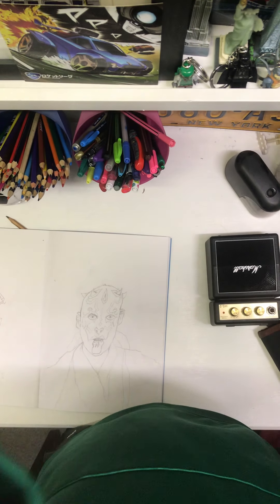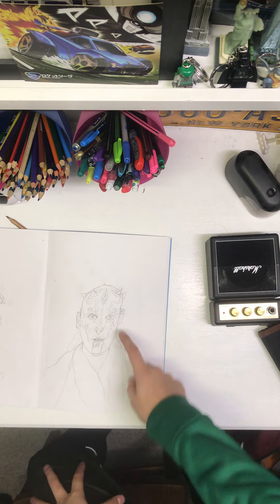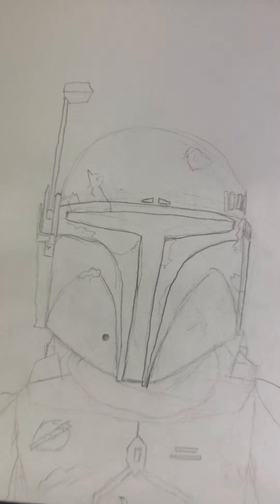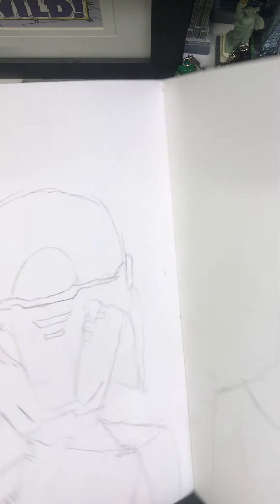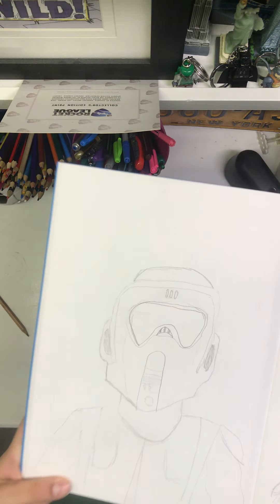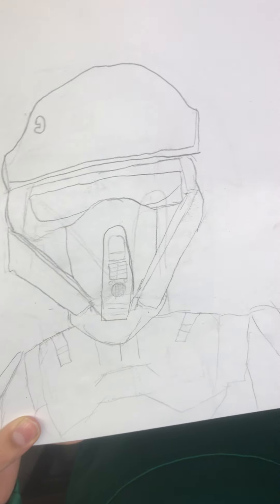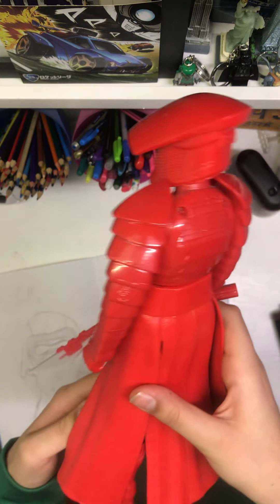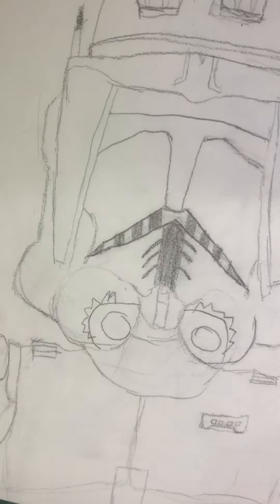My Star Wars drawing showcase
Whats up guys, this channel is a channel all about Star Wars. On this channel I cover Star Wars games, I showcase and review Star Wars Figures and some of my epic toy photography photos, I make stop motions and drawing videos, and some theory ones too.